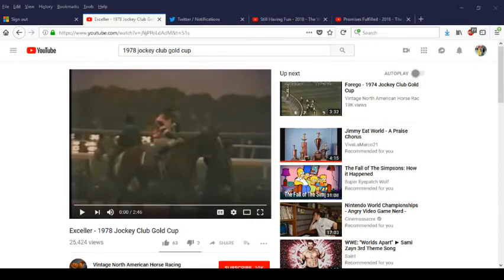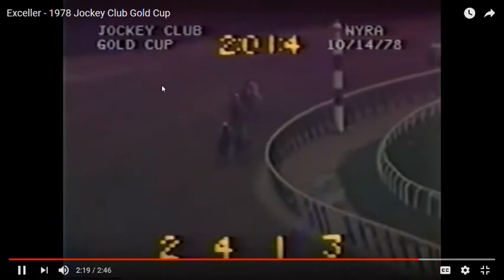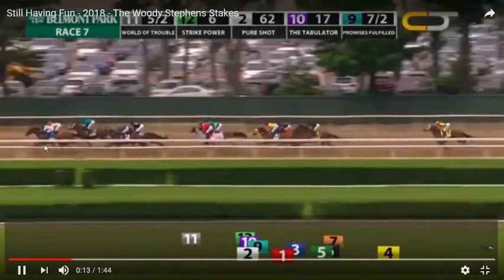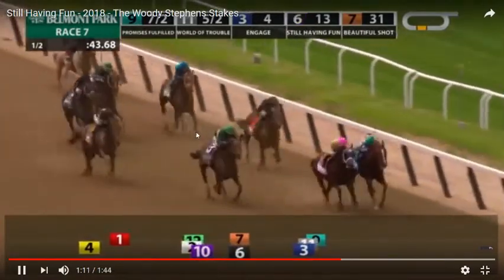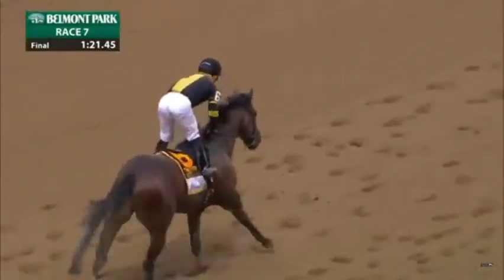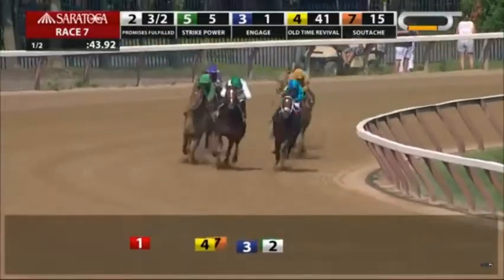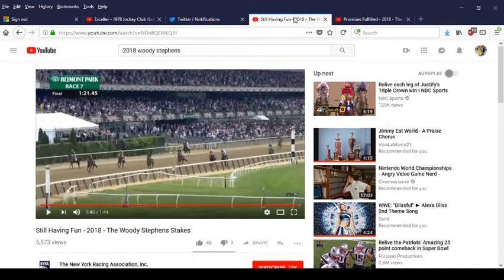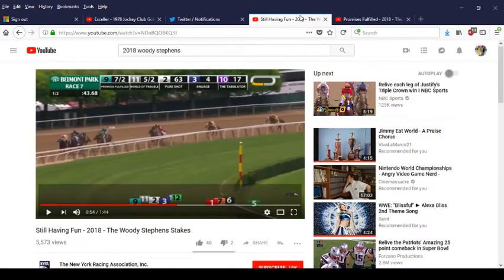Pace Handicapping - 1978 JCGC, 2018 Woody Stephens and 2018 Amsterdam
Ramblings from an average handicapper.